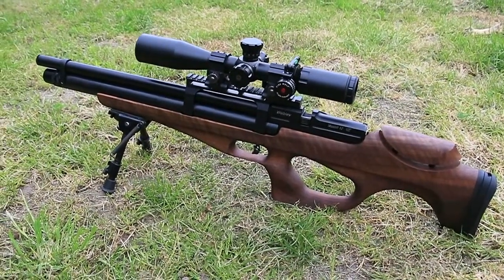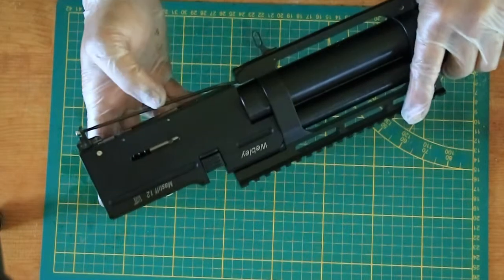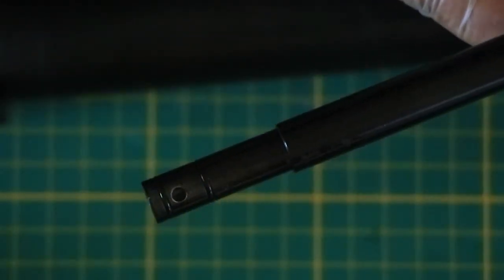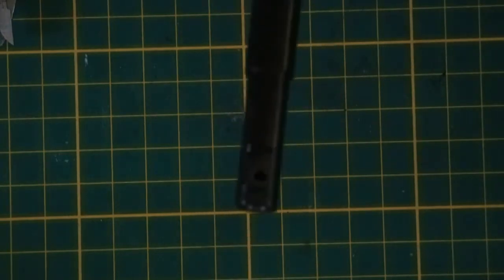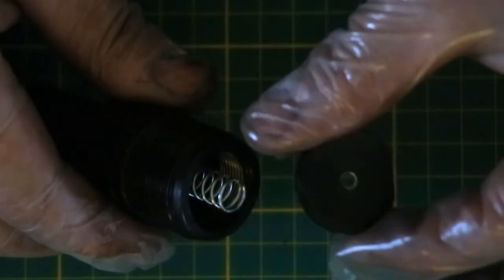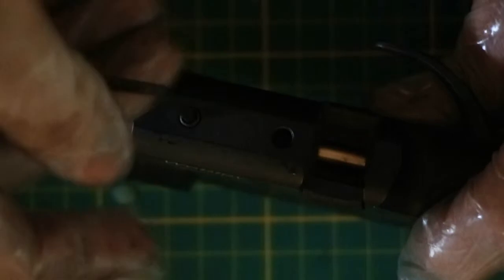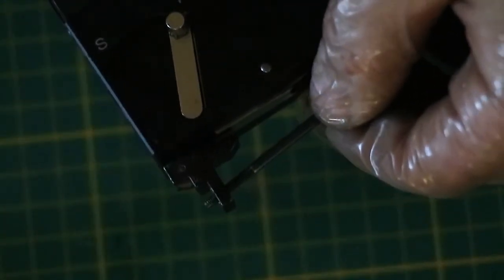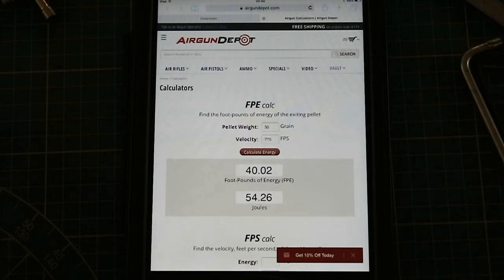Webley Mastiff 12 Power Tune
How to power tune your Webley Mastiff 12 or Webley Raider 12, by slightly enlarging the transfer ports. In this case I have increased the transfer ports to 4mm instead of the standard 3,7mm and got about 8Joules (7foot pounds) increase. resulting in total 54joules output. Might even go to an increase of 4,5mm on the transfer ports including some fiddling of the Hammerspring to get 60Joules and buy a Robert Lane regulator to even everything out. Will keep you all updated.